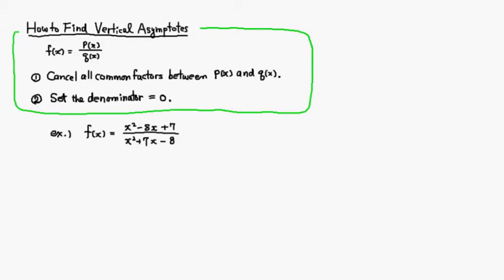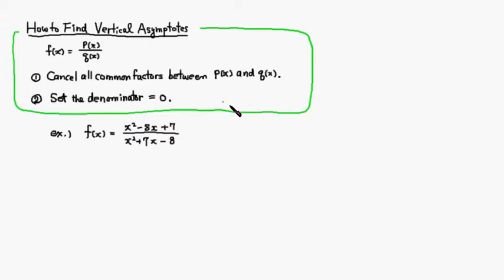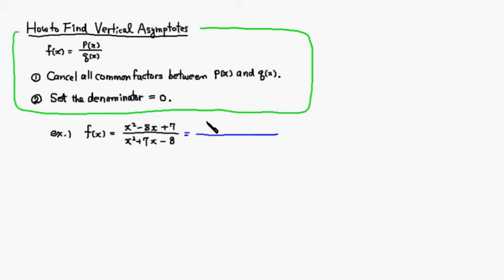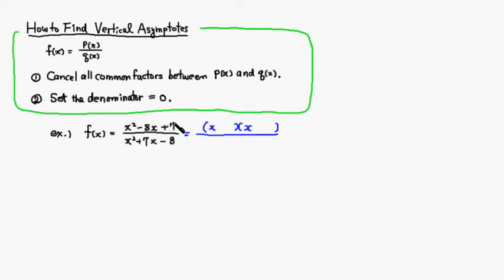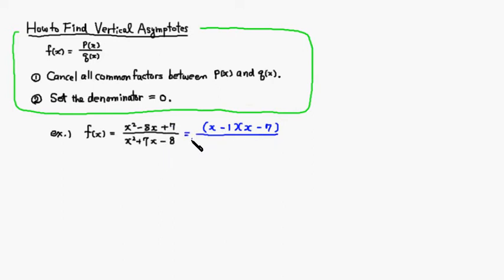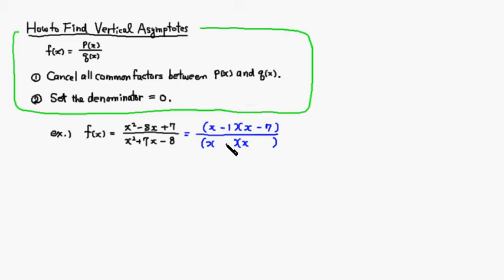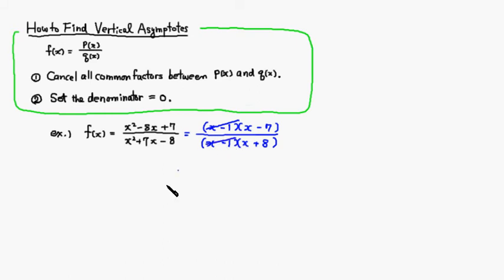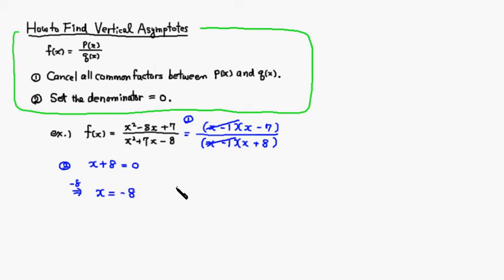How to Find Vertical Asymptotes of a Rational Function